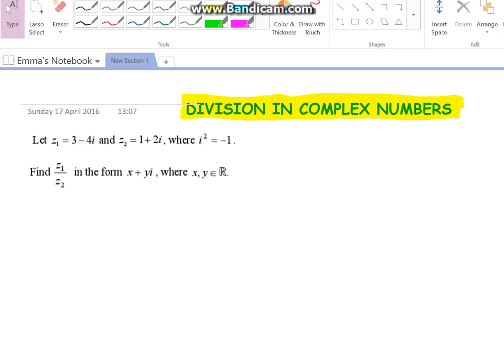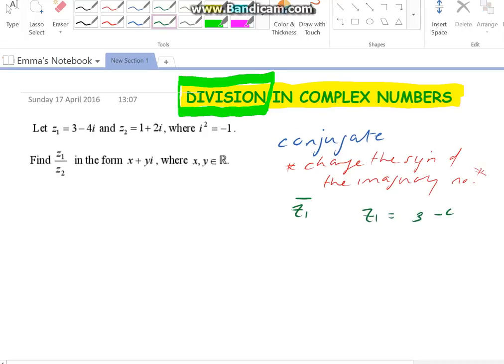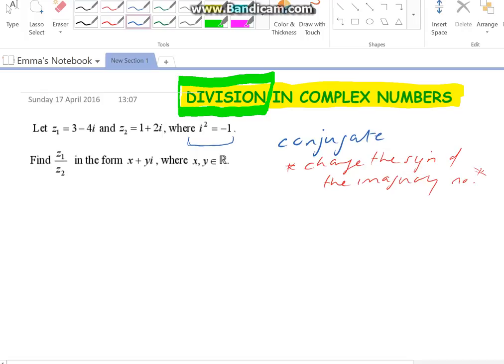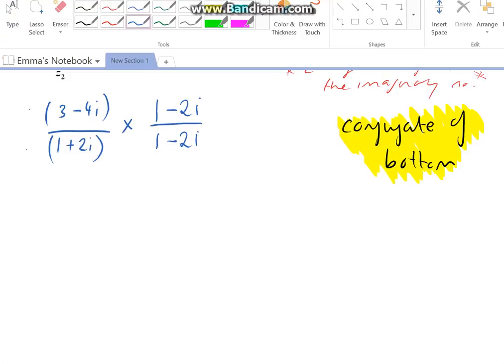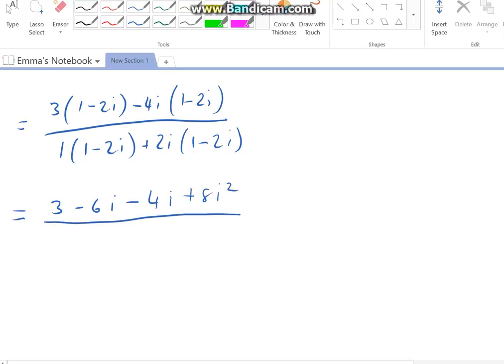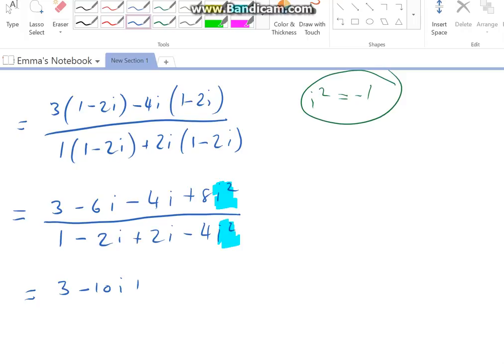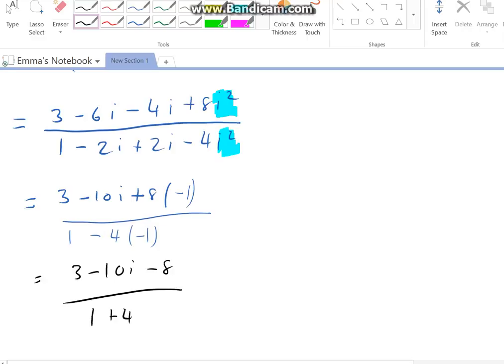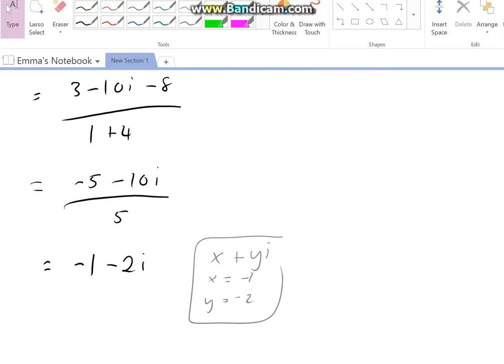Division of Complex Numbers